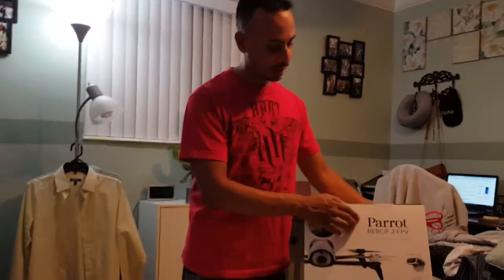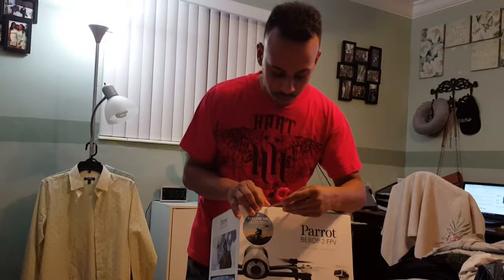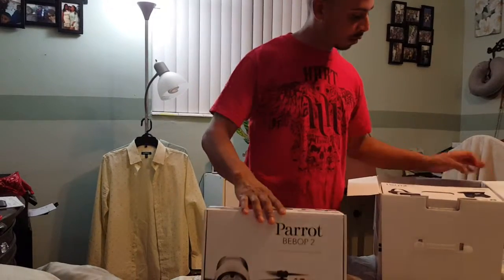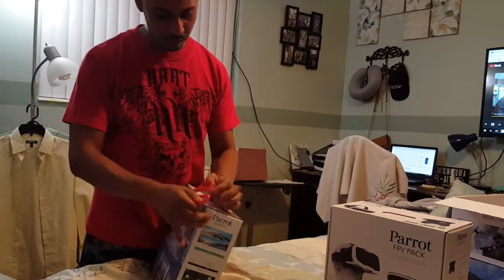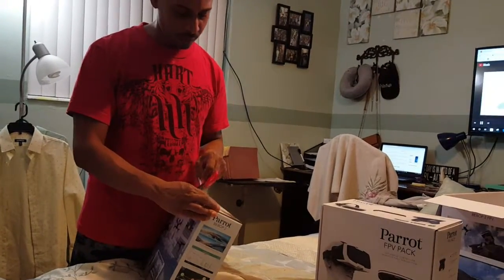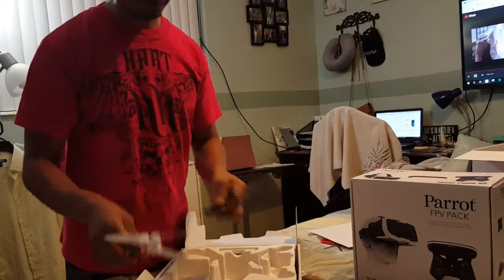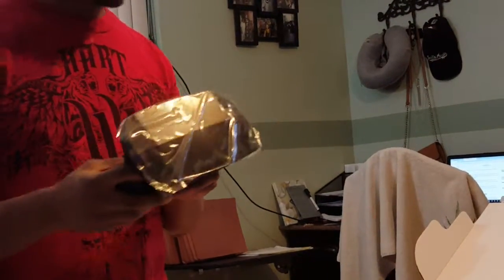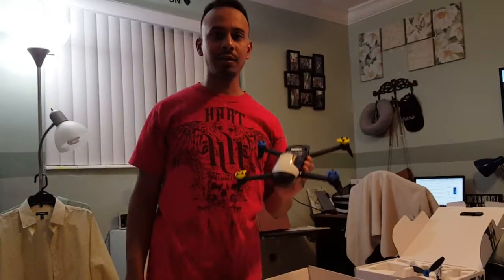Parrot Bebop 2 Unboxing Pre Black Friday Deal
Parrot Bebop 2 Unboxing Black Friday Deal